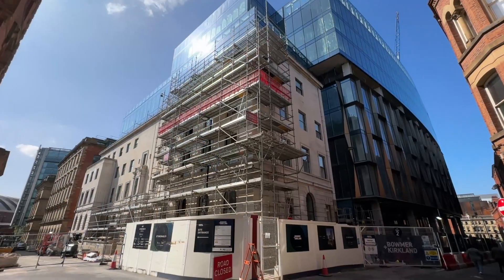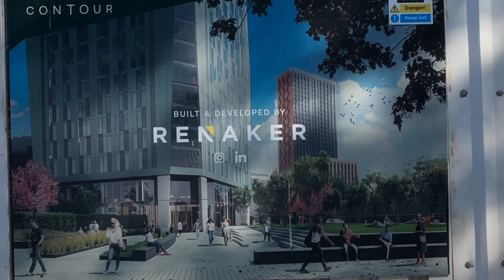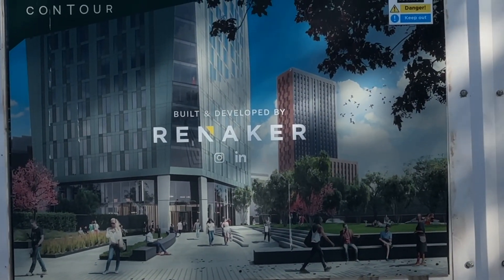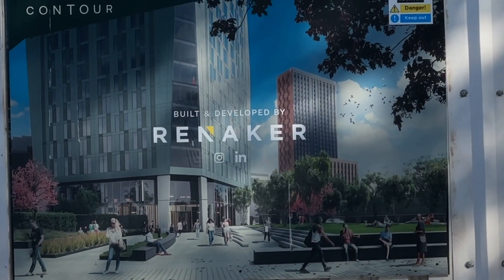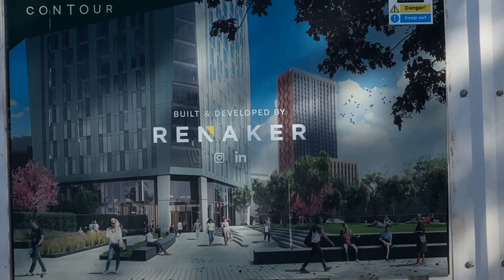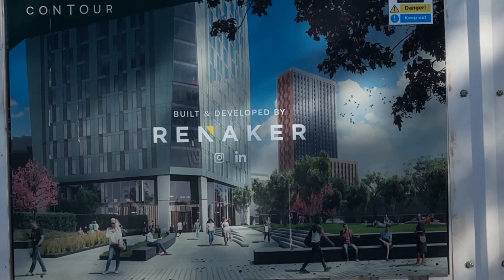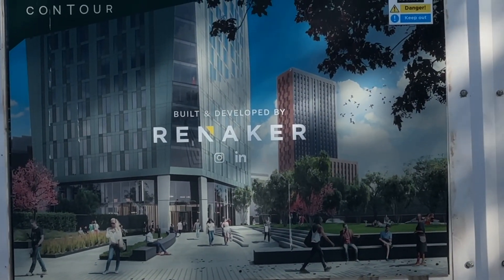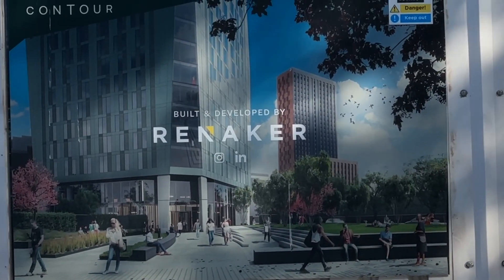3 MAJOR PROJECTS 2 BIG HOLES 1 PRISON | Manchester Building Boom 31 Aug 2024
+++ ERROR NOTICES The bricks on Waterhouse Gardens are real bricks, not masonry veneer. The Strangeways riots took place in 1990, not 1989. +++

I needed to catch up with three important constructions projects going on in Manchester city centre

0:00 Introduction
0:45 Contour construction site, New Jackson Street
4:40 St Michael's, fmr Bootle Street Police Station site
8:00 Waterhouse Gardens, fmr Boddingtons Brewery site
9:50 HMP Manchester aka Strangeways Prison

I got on my bike and toured the three sites on two wheels, starting at Contour on the New Jackson Street site, proceeding to St Michael's on the former Bootle Street police station site close to Albert Square, to Waterhouse Gardens, the big project under construction behind the AO Arena on the former Boddington's Brewery site, pausing for a while in front of Strangeways Prison, which incredible though it may sound to me, could become a luxury apartment complex in the not too distant future.  I recite an excerpt from a famous poem, recommend a movie - Hell is a City - and muse on matters sacred and profane!

It's almost over by SefChoi
Blue Macaw by Quincas Moreira
Noir et Blanc by MydNyte
Walking in the Sky by Nico Staf
Caverns by Bad Snacks

Jerusalem ("And did those feet in ancient time")
played by AidanEyewitness